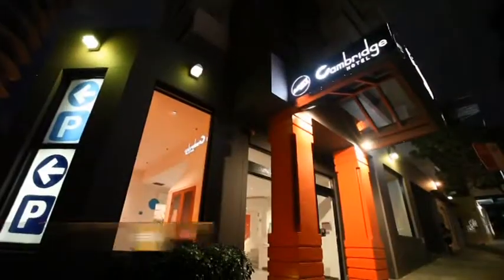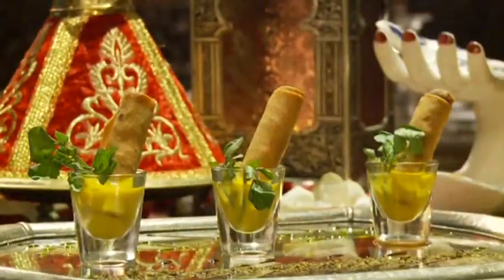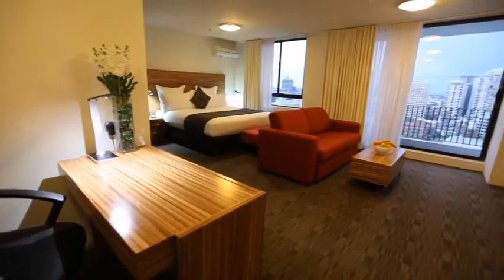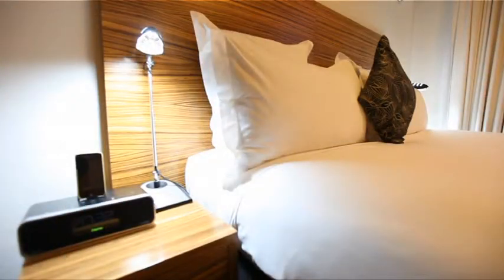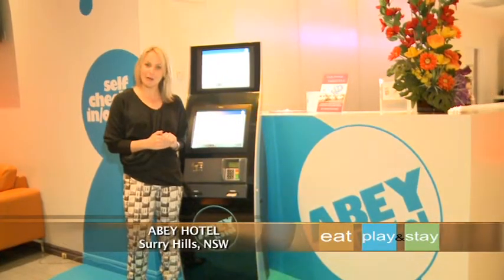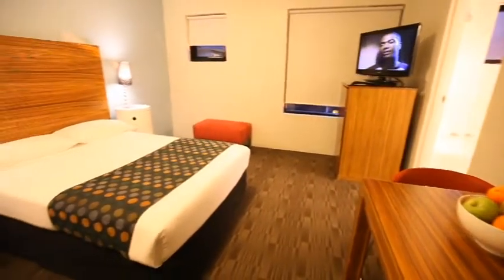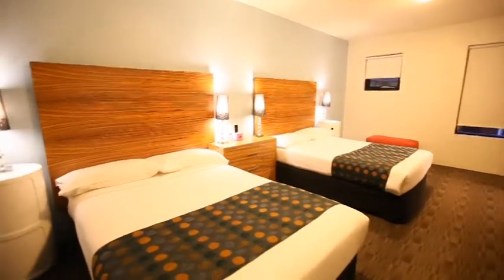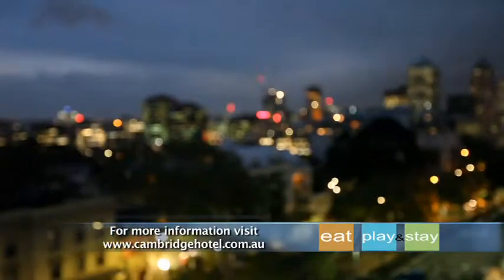Eat, Play & Stay 2012 for Cambridge & Abey Hotel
Eat Play Stay show to broadcast on Foxtel Aurora Channel 183 and Air Channel 74 TV4ME, throughout November 2012.